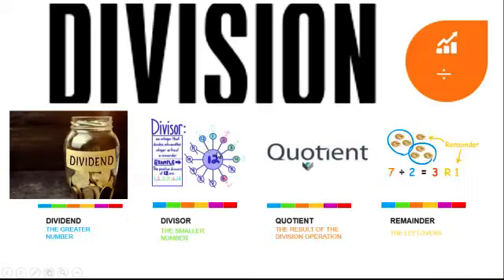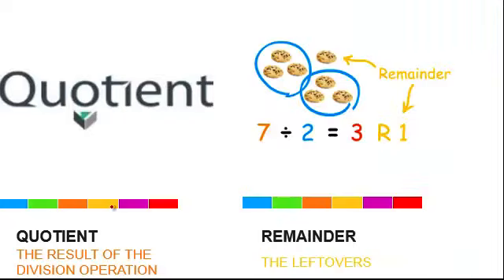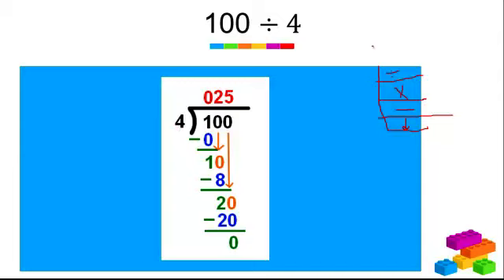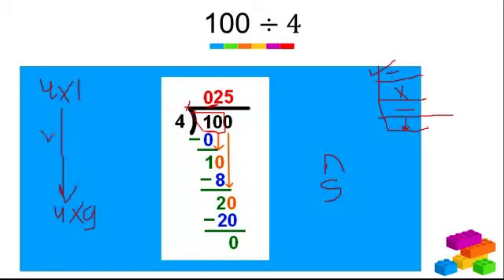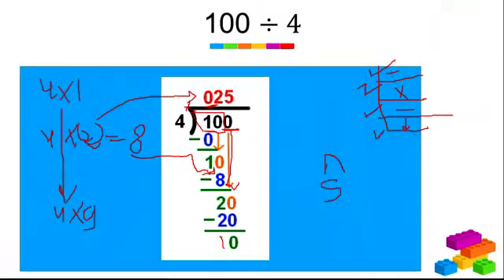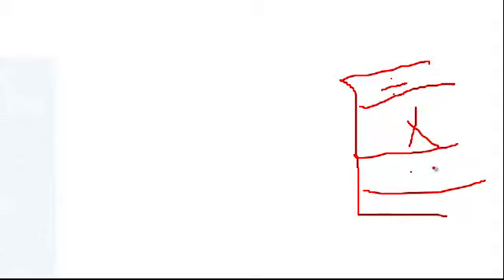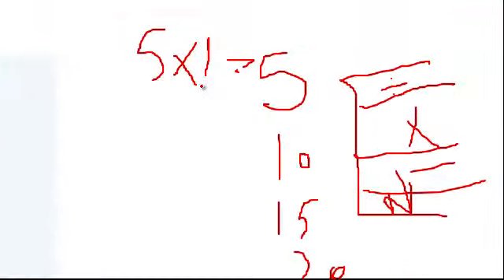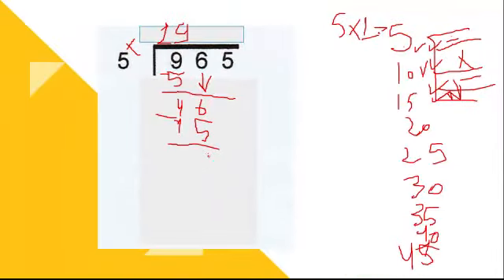Al Waha American Math G3 L1